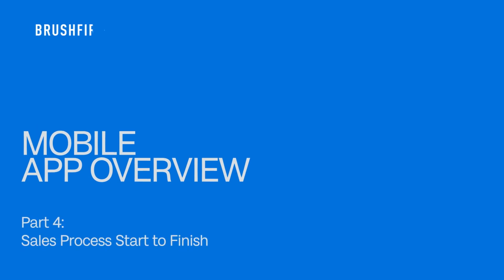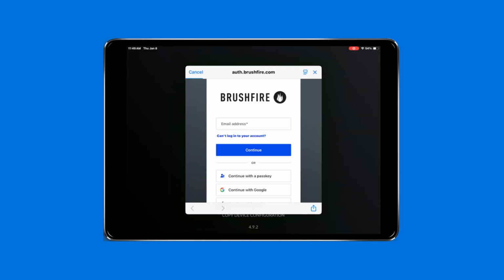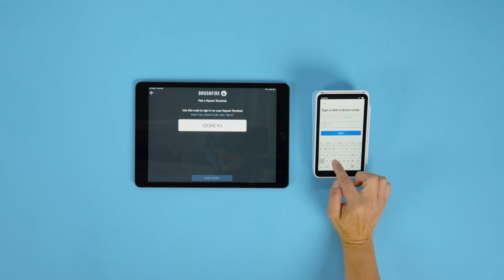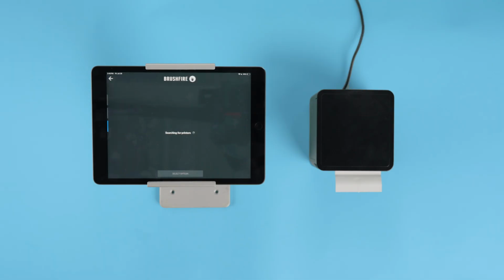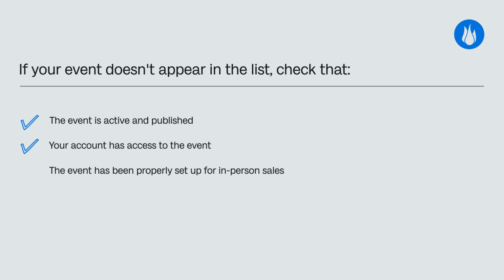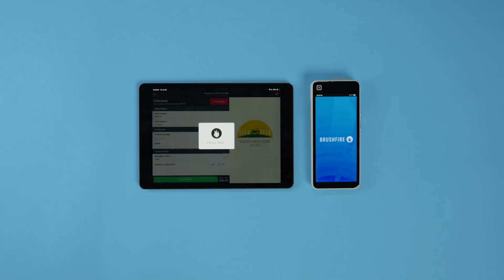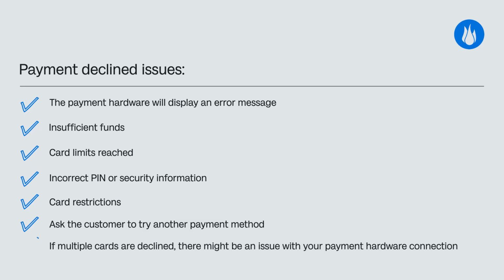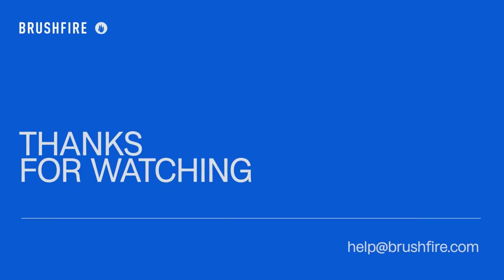Brushfire Mobile App: Sales Process: Start to Finish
Selling tickets onsite from a tablet? Here's your complete walkthrough. 🎟️📲

In this video, we cover setting up the Brushfire Mobile App for point-of-sale, including:
 • Installing the app and logging in with admin access
 • Choosing Manned Mode and configuring sales settings
 • Connecting Square or Stripe payment hardware
 • Setting up AirPrint or Direct Print (Zebra, Star, Brother) and running test prints
 • Processing a complete sale: select event → add tickets → collect attendee info → checkout → deliver/print tickets
 • Troubleshooting common issues (connectivity, declined payments, printer disconnects, app freezes, sync problems)

Quickly Search Past Customer Data to Speed Up Checkout

0:00 Sales Process: Start to Finish Chapters
0:34 Initial Tablet Setup
1:14 Installing the App
2:54 Selecting Payment Hardware
3:46 Connecting Square Reader
4:27 Printer Selection Air Print
4:53 Printer Connection
5:52 Different Print Layouts
6:20 Testing Printer Connection
6:50 Selecting Your Event
7:15 Processing a Sale
7:39 Collecting Attendee Information
8:34 Processing Payment
9:20 Printing Tickets and Receipts
10:04 Potential Issues and Troubleshooting
11:38 Best Practices for Sales Success